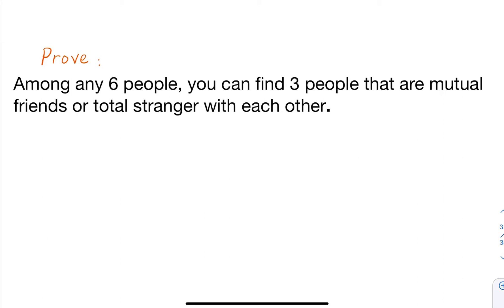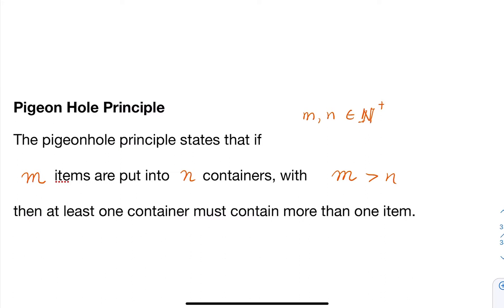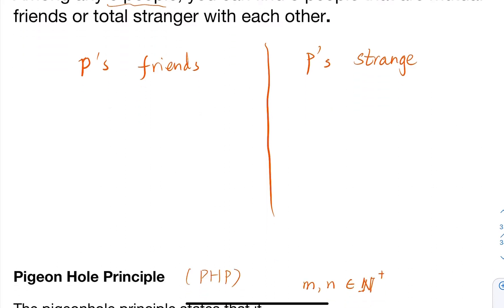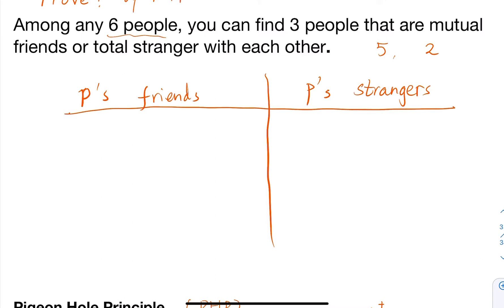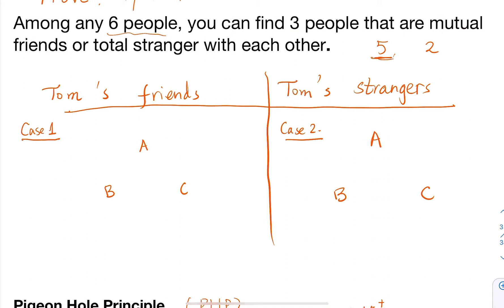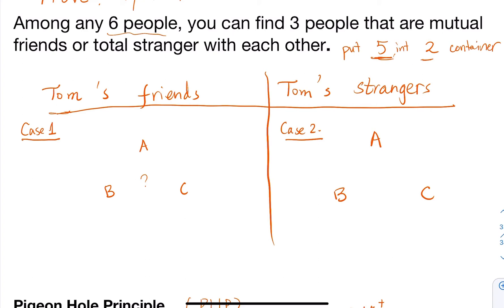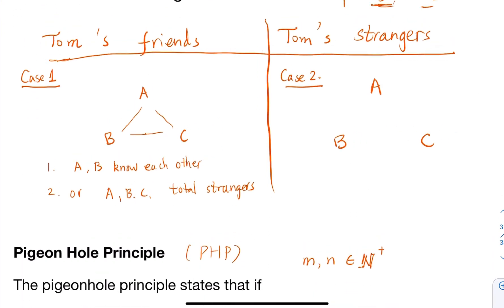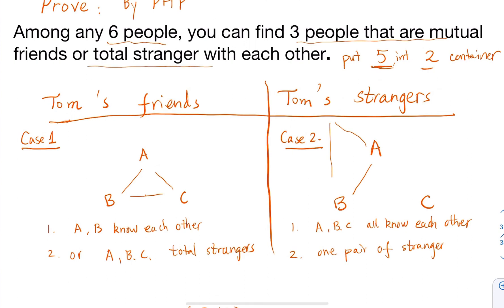Can 6 People Uncover a Mathematical Certainty? The Surprising Truth!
Pigeon Hole Principle is used to prove that among 6 people you can always find 3 mutual friends or 3 total strangers.

00:00:00 Introduction
00:00:55 Pigeonhole Principle
00:01:55 Proof by PHP
00:04:05 Proof strategy: analyze two cases using PHP
00:06:19 For case 1: there are 3 or more friends
00:08:51 For case 2: there are 3 or more strangers